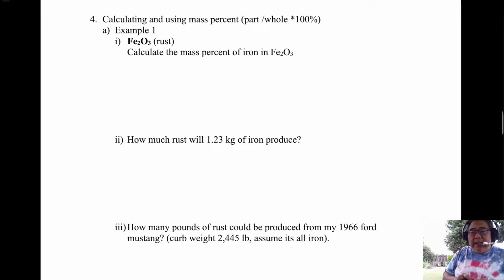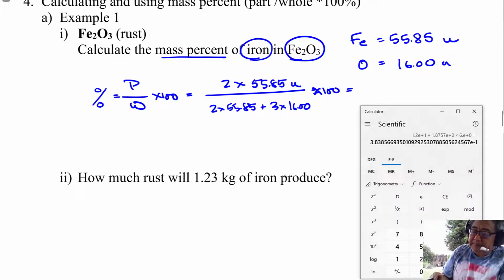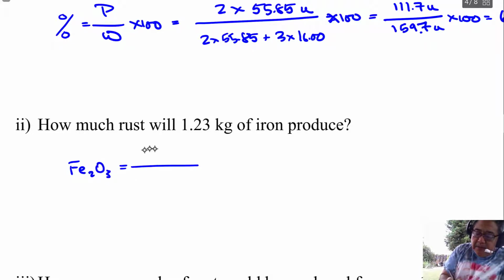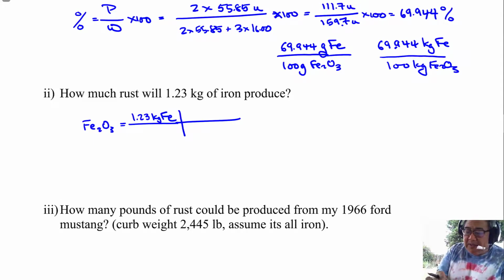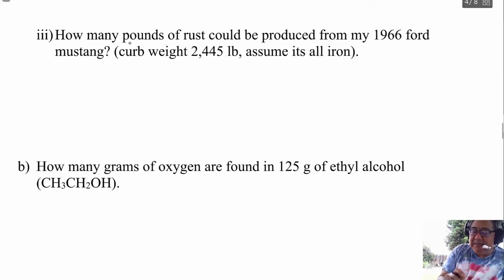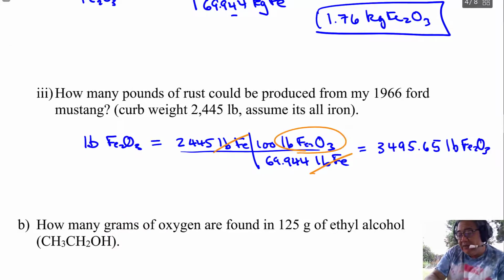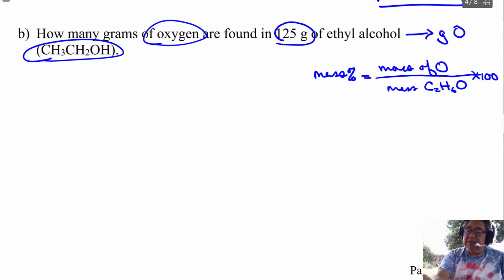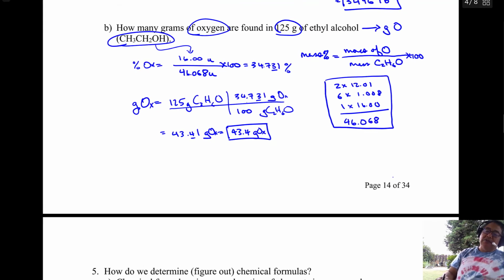Chapter 6 chemical composition and mass percent